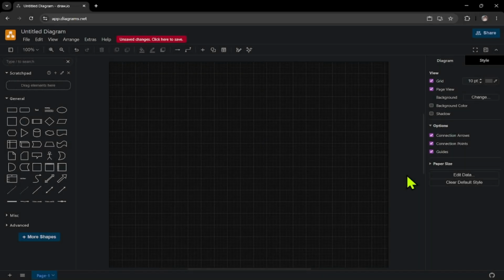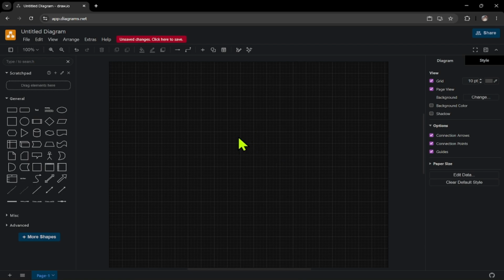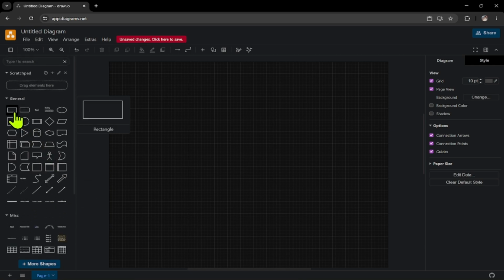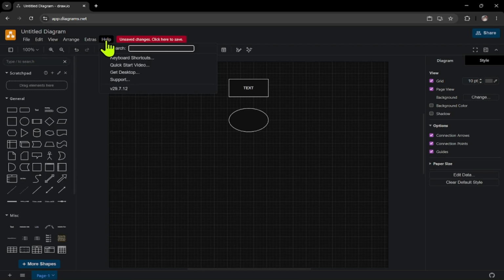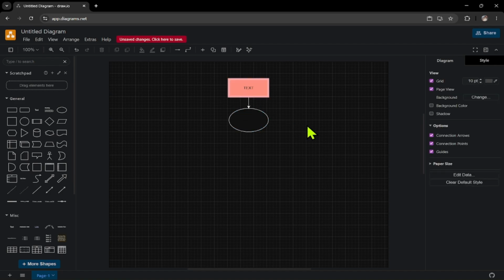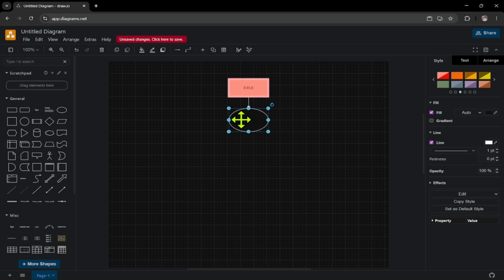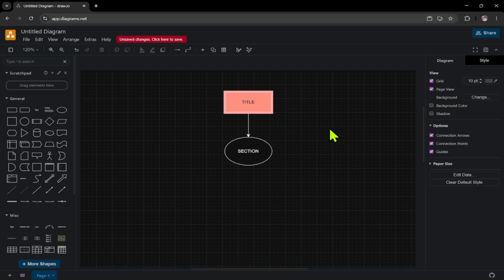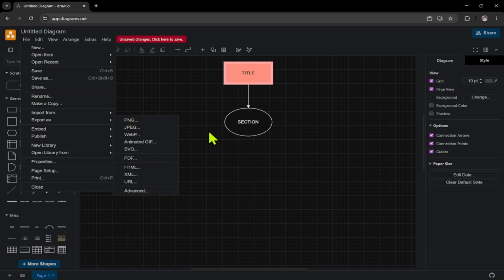Draw io Product Demo Board Editor Overview [2026 Full Guide]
In this video, I will show you how to navigate and use the draw.io editor to create professional product demo boards and diagrams. You’ll learn how to organize your workspace, utilize various shape libraries, and customize your layout using the built-in formatting tools.

This draw.io board editor tutorial will cover:
✅ Navigating the canvas, shapes panel, and format settings
✅ Adding and resizing shapes for product demo layouts
✅ Using connectors and arrows to visualize workflows
✅ Customizing colors, fonts, and styles for a polished look
✅ Exporting your final board as a PNG, PDF, or SVG file

By the end of this video, you will know how to effectively build, style, and share a visual product demo board using the draw.io interface.

If you’re searching for how to use draw.io for beginners, diagrams.net editor overview, creating a product demo board, draw.io tutorial for flowcharts, or professional diagramming tips, this video is for you.

💡 Tip: Use the alignment and spacing tools in the right-hand format panel to ensure your board looks organized and consistent before exporting.